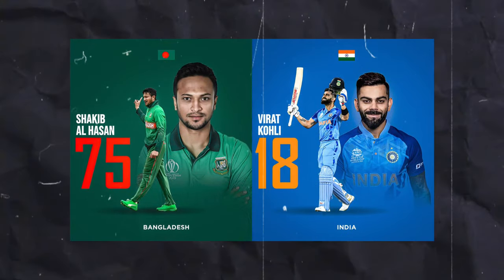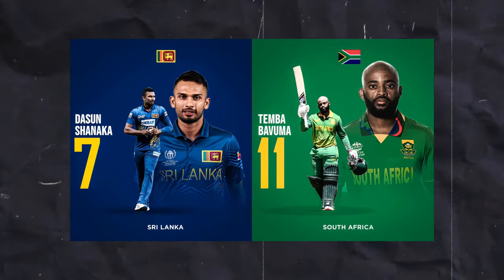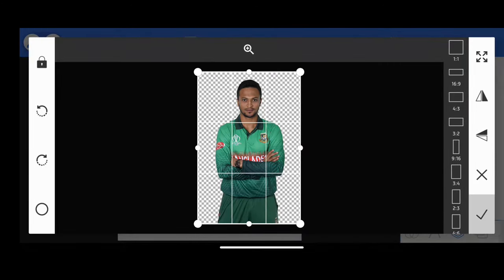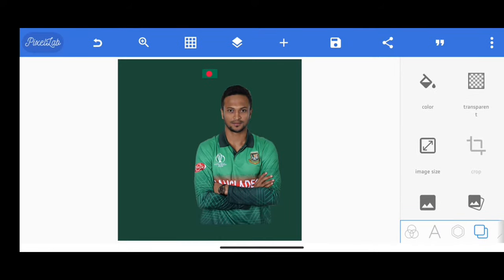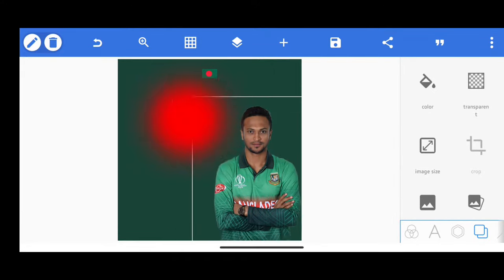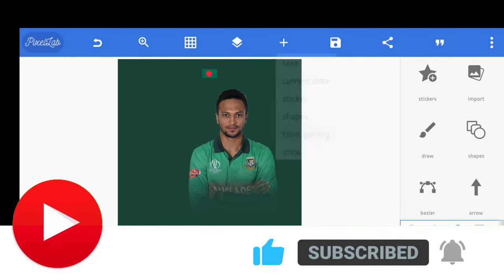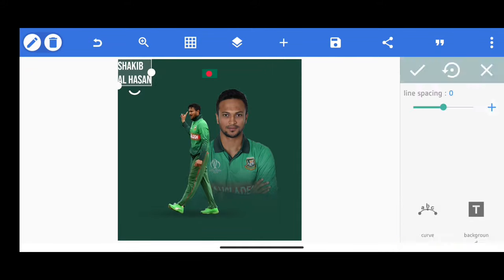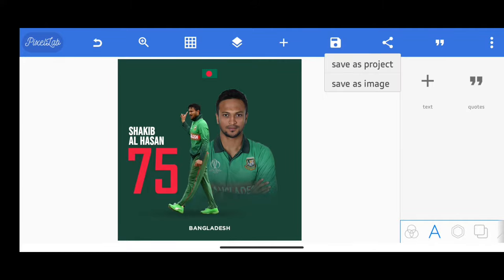HOW TO MAKE A CLEAN CRICKET POSTER IN PIXELLAB|CRICKET POSTER DESIGN IN PIXELLAB| TOFAYEL CREATIONS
Hey Guys In This Video I Am Gonna Tell You How To Make A Cricket Poster,Yes! Just Using Your Mobile Phone You Can Also Make A Poster Like Me. So Watch It And Learn How To Make a Poster?
Resources That I Used For These Posters:-

This Video Is All About That " How To Make A Poster " Or " How To Make A Cricket Poster " Just Using A Mobile. I Hope So That You Are Now Gonna Be Able To Make Your Own Poster With Your Mobile.So Best Of Luck For Your Future.Peace!
ABOUT ME
This is Tofayel Ayman. And I Am A Student.I Make Contents For Who Wants To Learn Graphic Design But Can't Learn Without For A Pc Or Computer.That Is Why I Make Videos With Mobile And Makes Tutorial On Mobile.So That I Can Help You